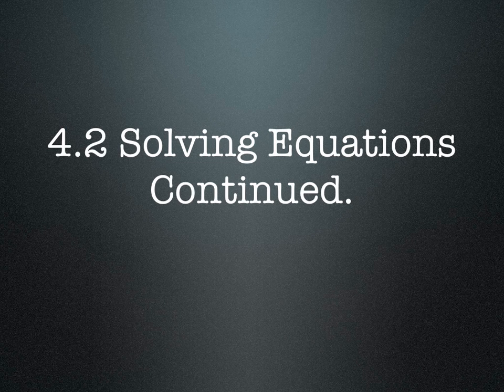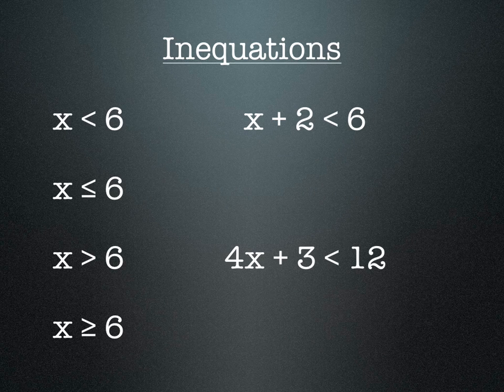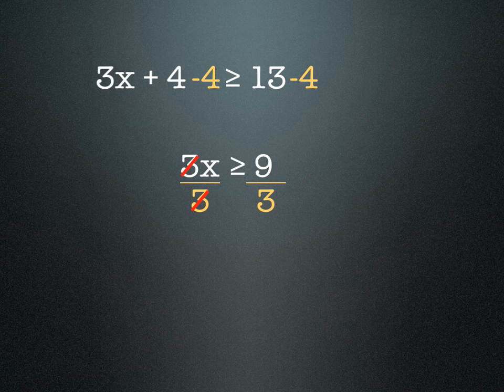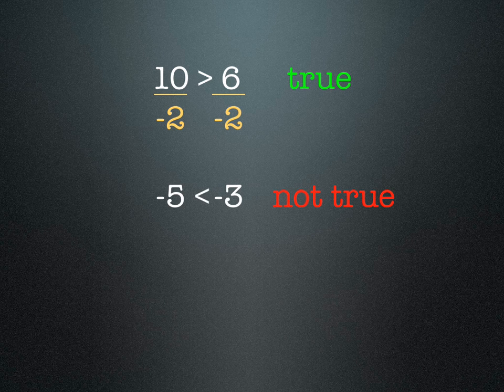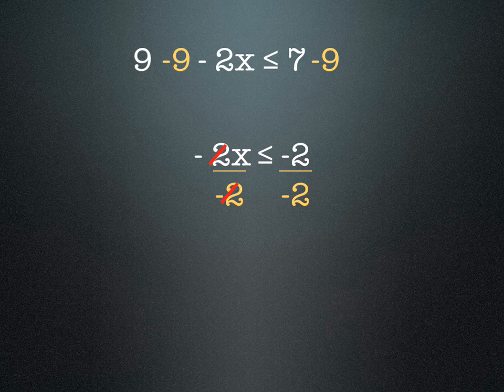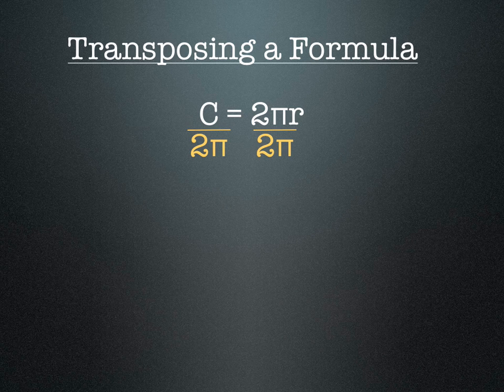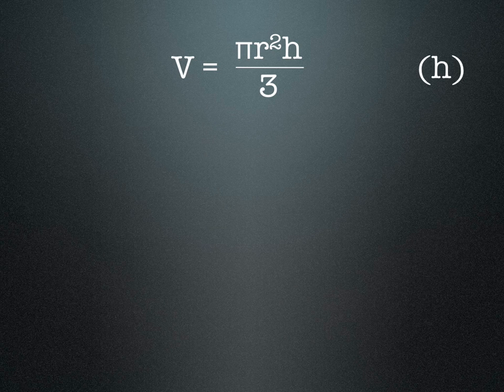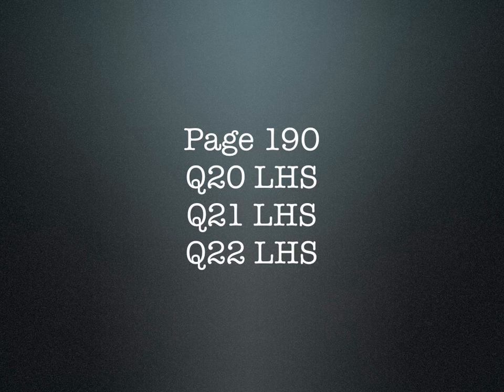4.2 Solving Equations Continued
Solving Inequalities and transposing equations